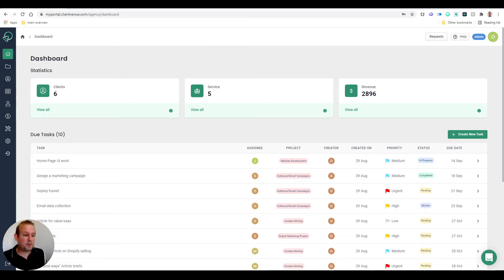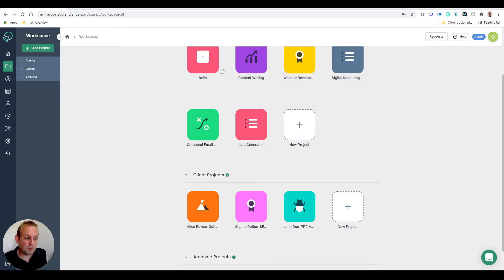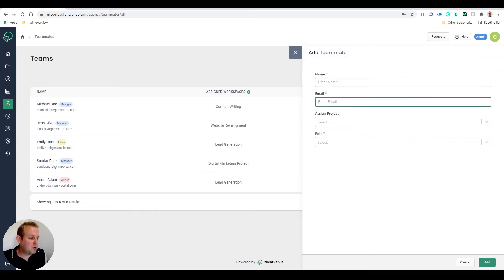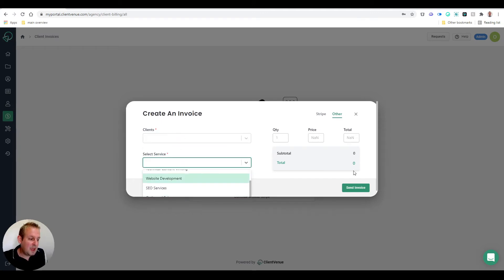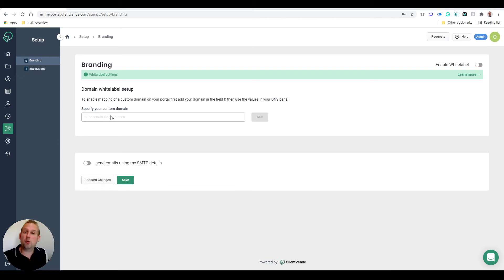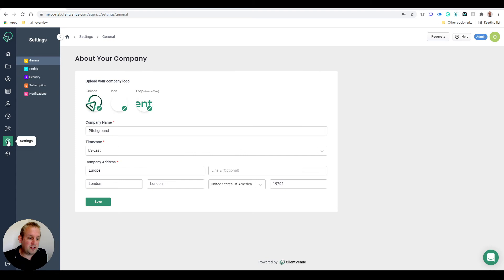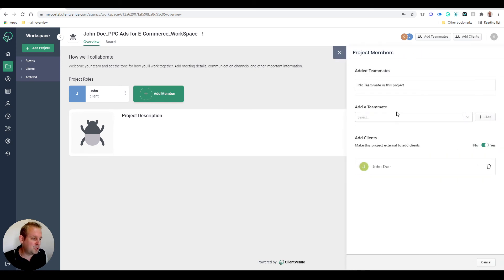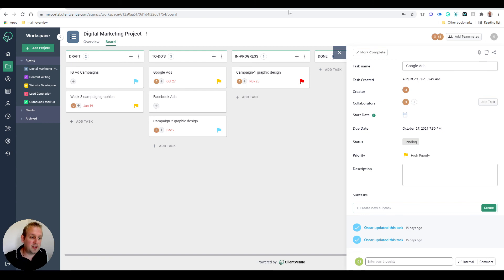Creating Secure Workspaces For Your Clients With ClientVenue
Looking for a platform that solves all your client management woes? Well, look no further.

ClientVenue lets agencies build dedicated portals to handle their client requests, teams, billing and so much more.

Build secure Agency portal for your Clients:

✔ Easy Onboarding
✔ Manage Tasks & Client Requests
✔ Manage Files
✔ Invoicing & Billing
✔ Manage Teams
✔ Whitelabel
✔  Offer Service

Manage your clients without any hassle and save your valuable time only with Client Venue

For easier accessibility 👇
00:00 - Introduction
00:46 - Workspaces
01:28 - Clients
01:38 - Services
01:50 - Teams
02:35 - Invoices
03:25 - Branding
03:56 - Integrations
04:22 - Settings
05:03 - Assigning people to Workspaces
05:58 - Overview